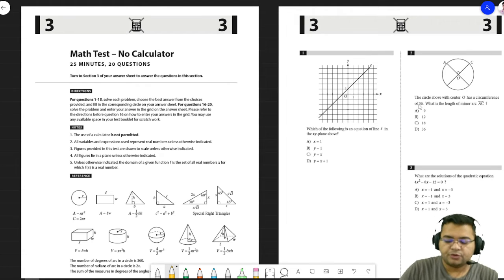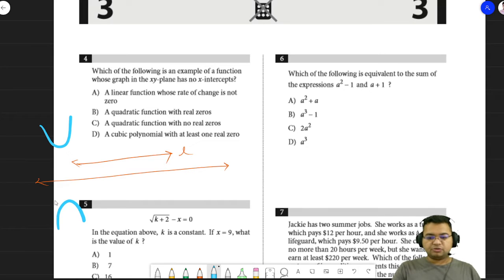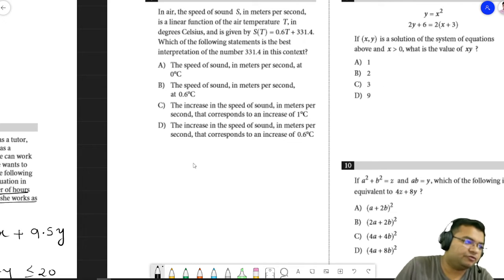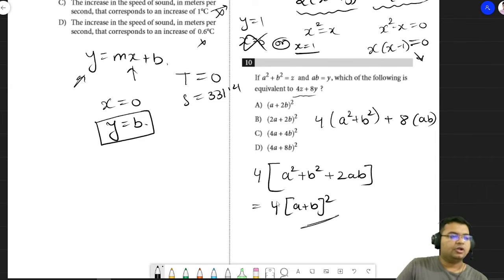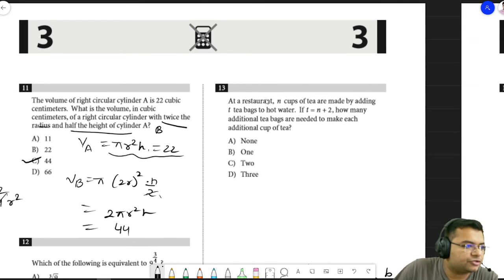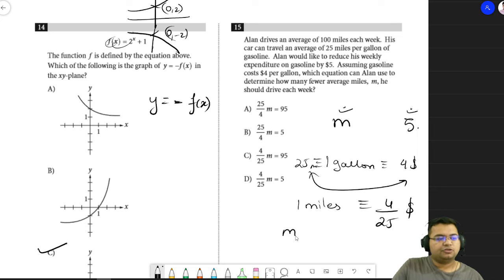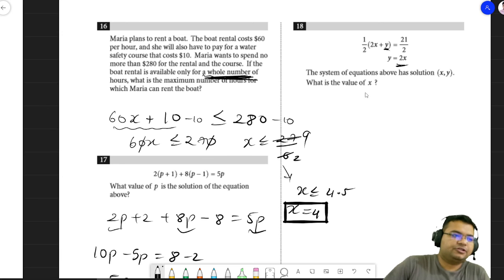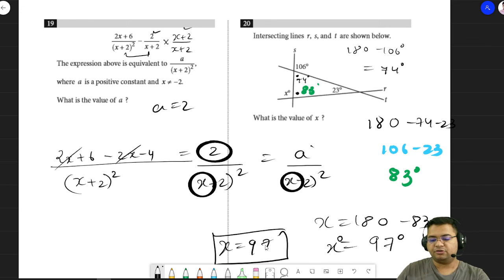SAT MATH | PRACTICE TEST 5 | NO CALCULATOR SECTION | DETAILED EXPLANATION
HEY EVERYONE !
Let me know if you have any doubt !!!